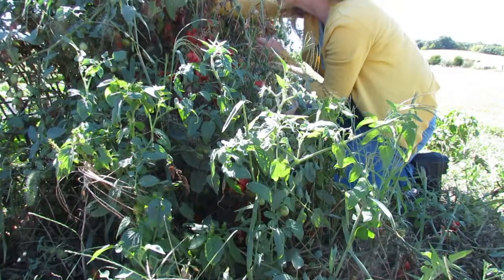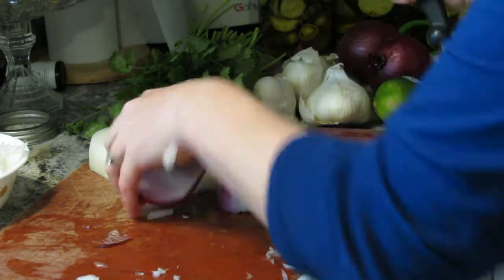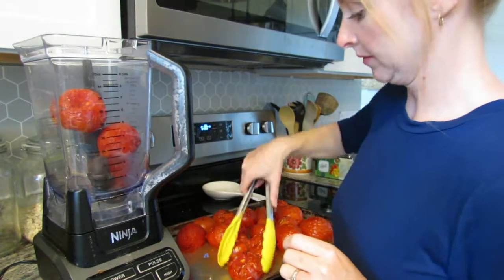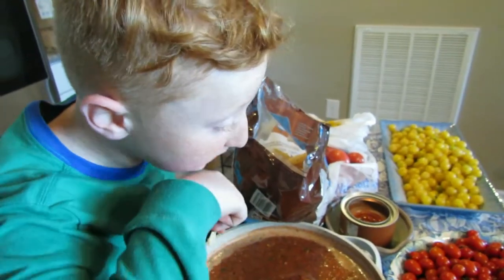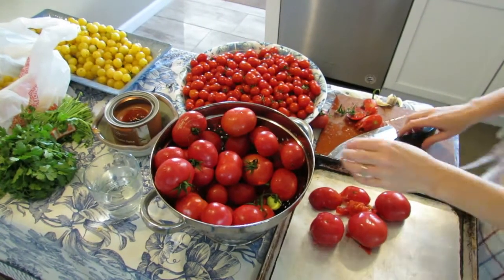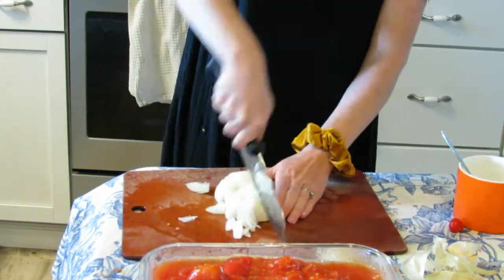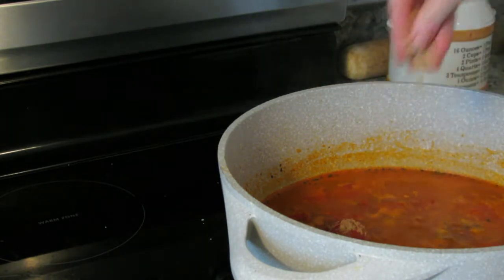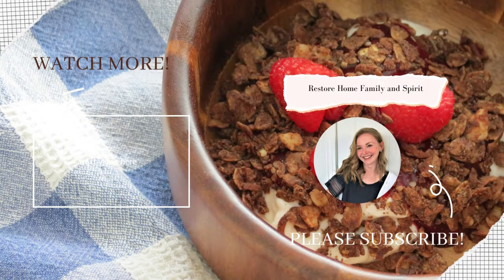Part 1 Easy Garden Tomato Recipes for Fresh Tomato Soup and Fire Roasted Tomato Salsa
If you're up to your elbows in tomatoes, I'm here with ya! Roll up your sleeves, because I have a couple favorite recipes for garden fresh tomatoes.

Here is where you can find the Fresh Tomato Ebook, with all these recipes!

To get you started you'll need:
Ball Blue Book (great index and guide to canning)
Ball pint Jars
Blender (here's mine)
Metal strainer (not the one I have, probably better)

Salsa... yes, we are making salsa! If you have a load of tomatoes, you should defiantly make some fresh salsa. The grill is my secret weapon to give the salsa that punch of smoky.
 I was always looking for a quick and simple fresh tomato soup recipe that wasn't chunky. Well, it has finally passed my texture sensitive test kitchen judges. And I'm sharing how I'm make it with you.

This video is the part 1 of my tomato processing this year. Here is part 2